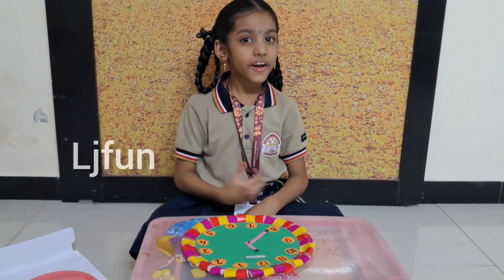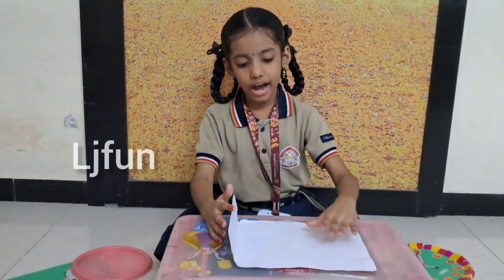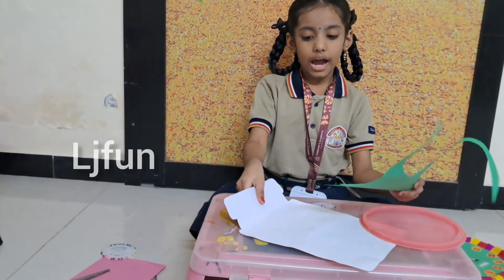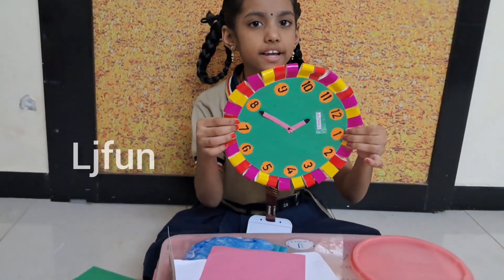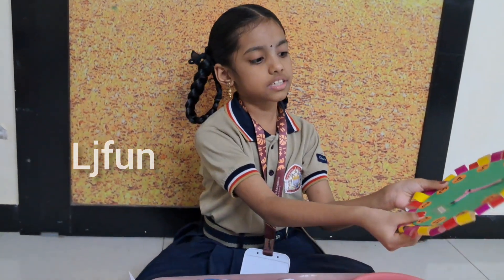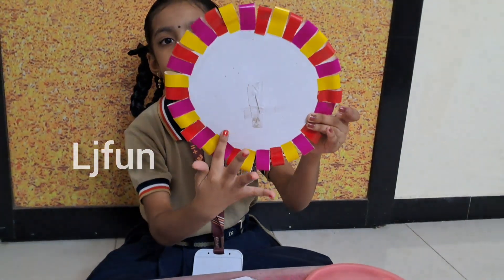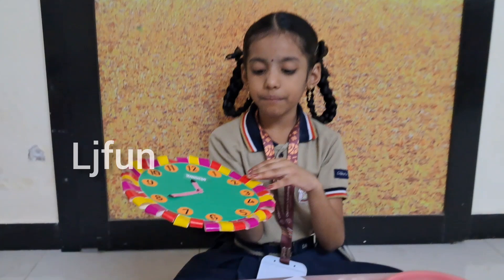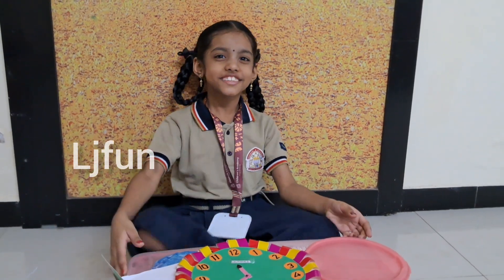Best & simple Clock making with cardboard by lalithya/Maths activity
Best & simple Clock making with cardboard by lalithya/Maths activity @ljfun4719